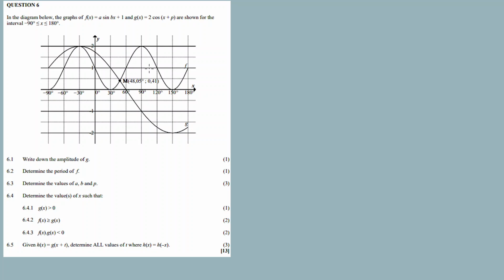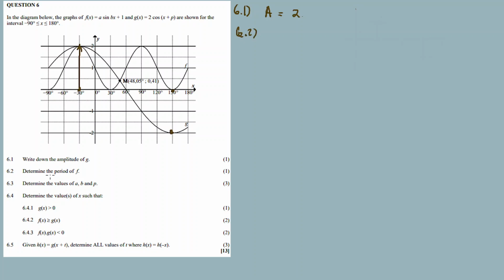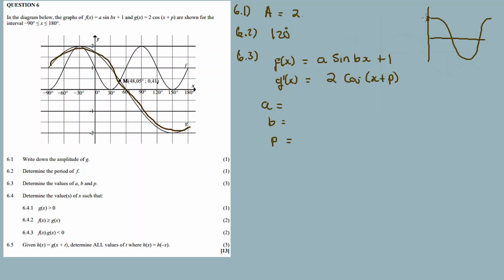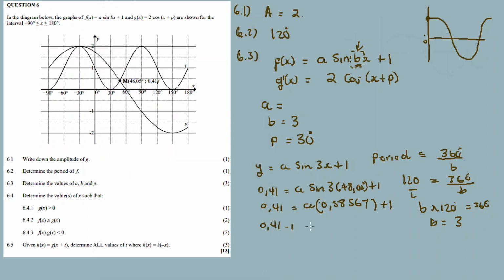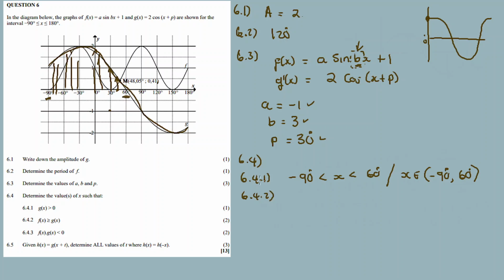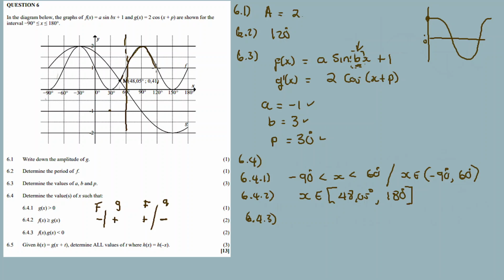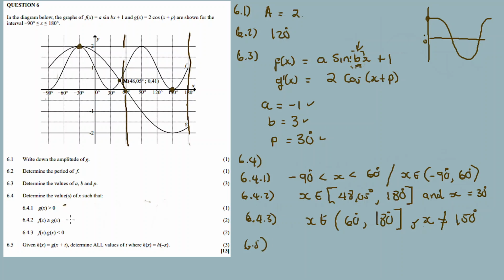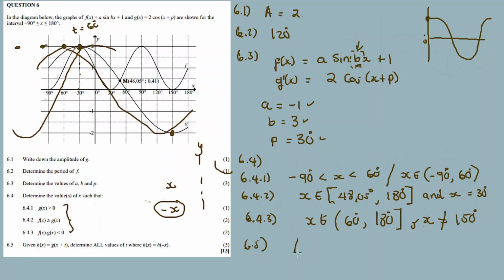TRIGONOMETRIC FUNCTIONS (GRADE 11)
Question 1()